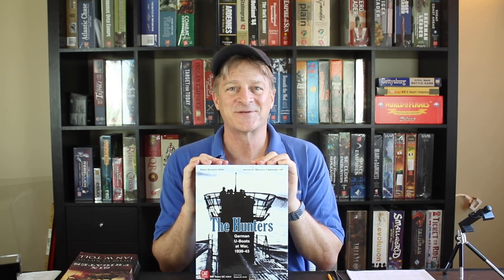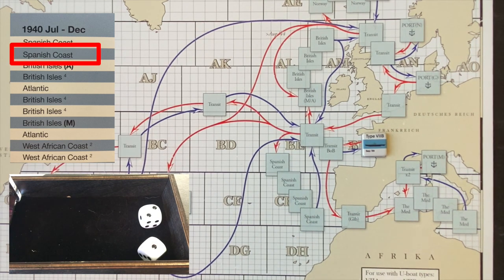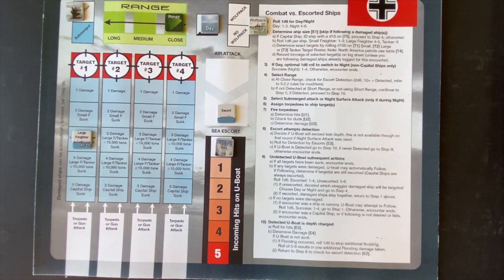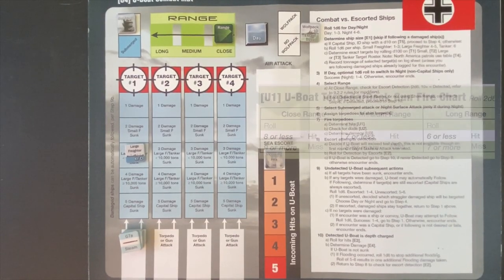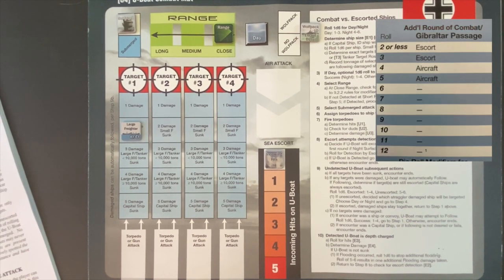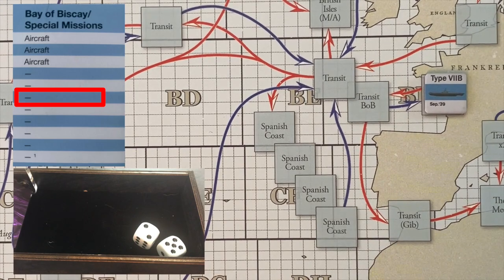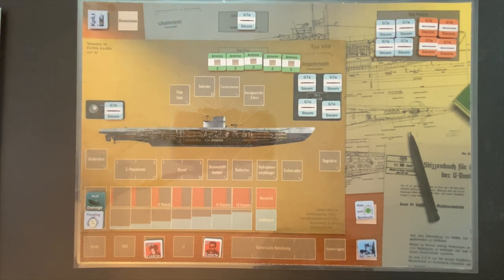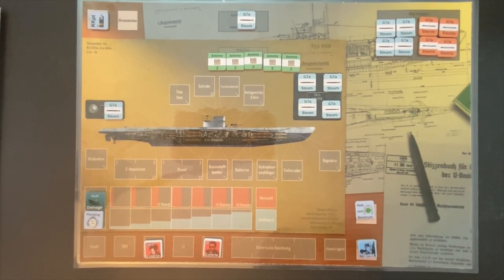The Hunters Campaign / Playthrough - GMT Games - Wargame - U-boat Solitaire Patrol 6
We go on our sixth patrol in this solitaire playthrough of the Hunters (GMT Games, Consim Press) WW2 (World War 2) solitaire game (wargame historical game war game board game), a U-boat simulation board game. Patrol 6

Known Errors
- None

Modified version of Combat Mat

Gregory M. Smith

World War 2 combat game submarine uboat
solitaire game
Uboat simulation